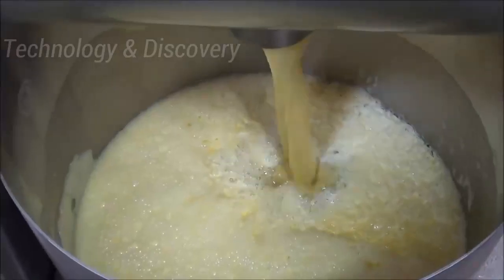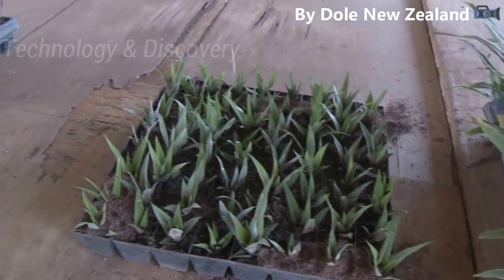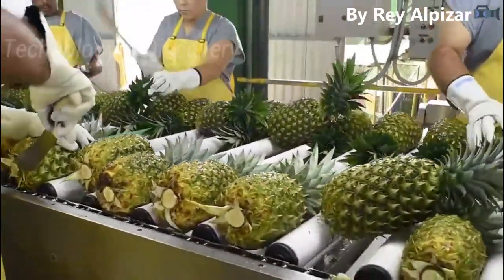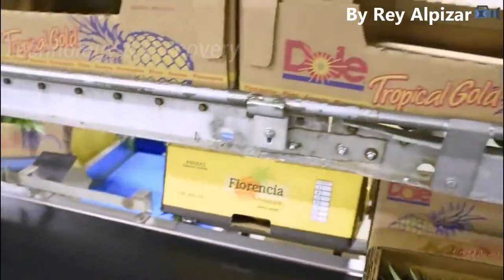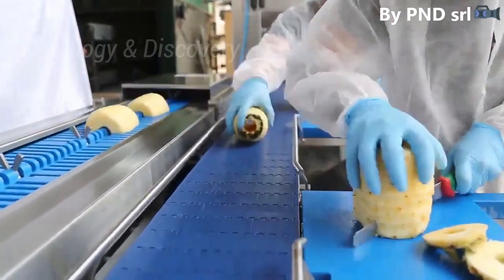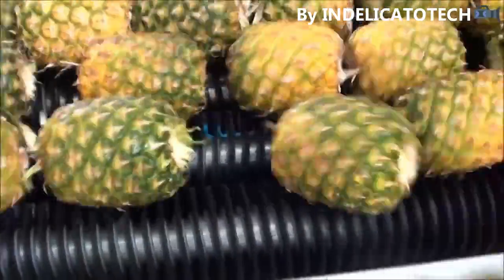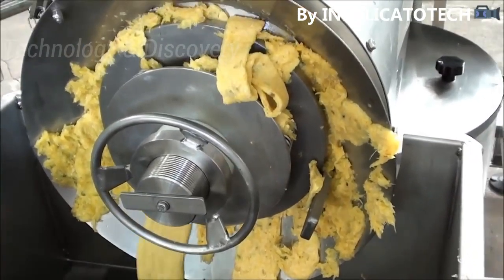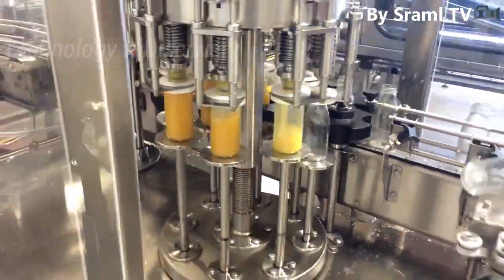Pineapple Plantation Farm with Harvesting & Processing-Modern Pineapple Fruit Juice Production Line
Hello everyone, today we are going to pineapple farms the island of Mindanao in the Philippines, and Pineapple Harvesting & Processing with Modern Production Line And Technology Of Bottled Fruit Juice!
► Technology & Discovery is a place where you can learn about new technologies in agriculture, livestock technology, processing technology, and food processing technology, among other things.
- DOLE NEW ZEALAND
🔴 I just made compilation of this video in order to make it more interesting and useful. If you are the owner of the materials used in this video, let us know in in the comments. We will follow your request immediately. Thanks You